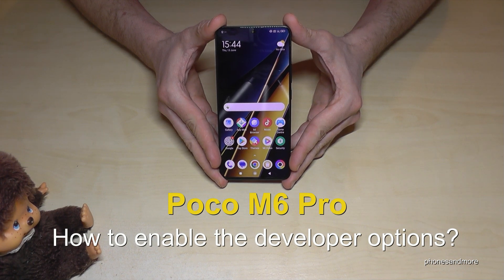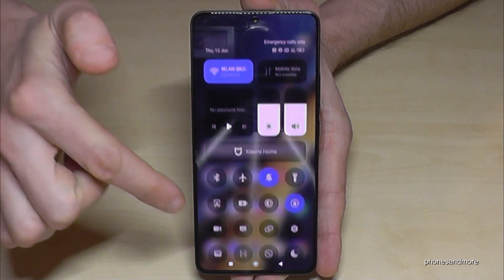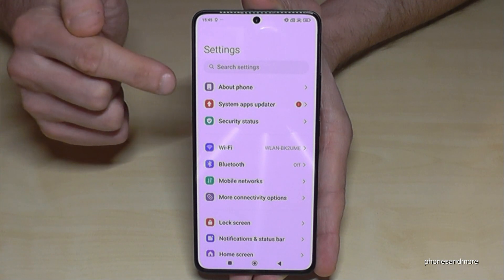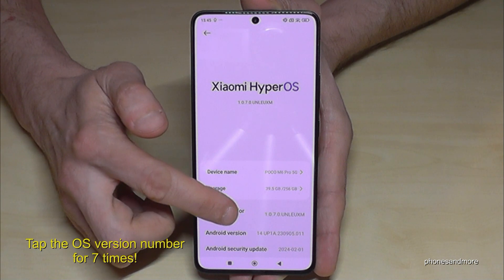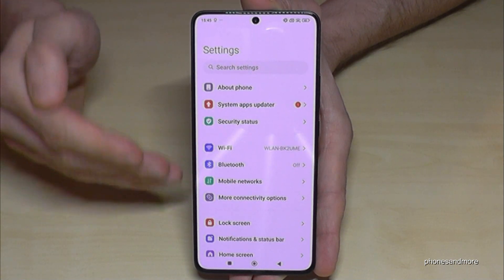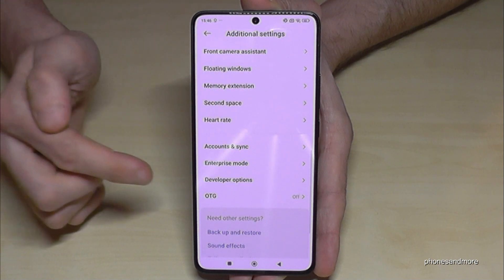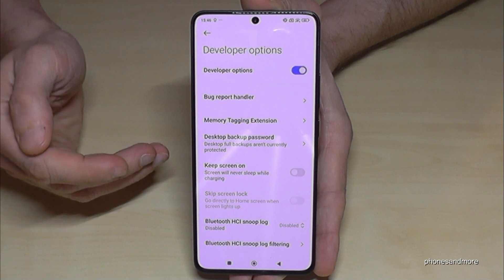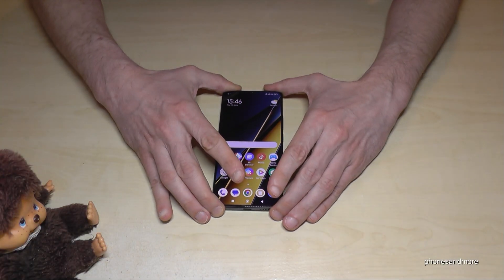Poco M6 Pro: How to enable the Developer Options? for USB Debugging etc.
With this video, I want to show you, how you can activate the developer options at the Xiaomi Poco M6 Pro 5G. I will show you also, how you can disable it after.

My phone had Hyper OS.